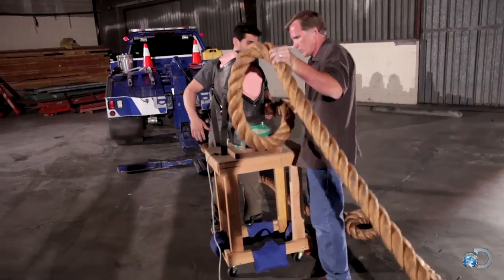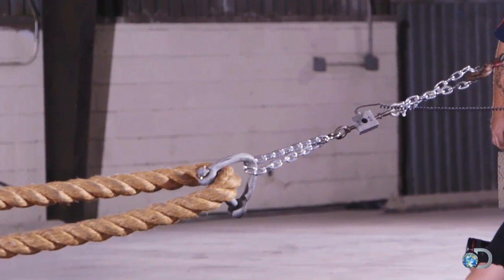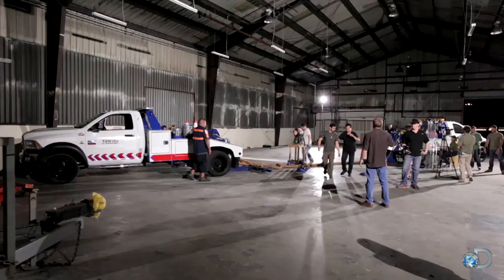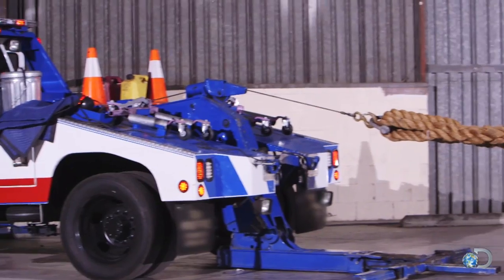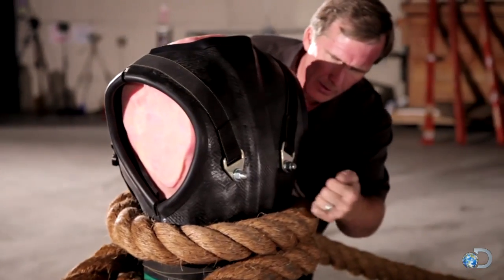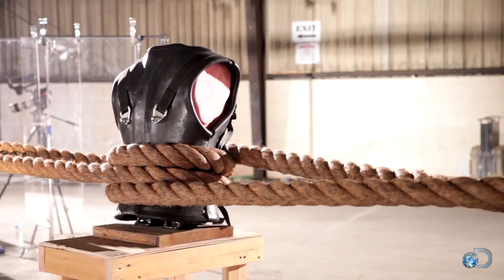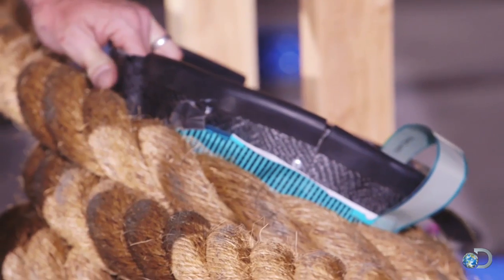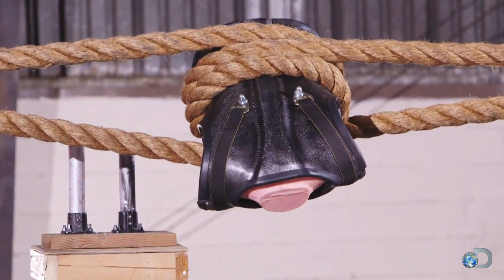Snake Suit Pressure Test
The team tests the resistance of the armored snake suit in a pretty unique way.

Catch EATEN ALIVE Sunday Dec 7 at 9/8c on Discovery!!